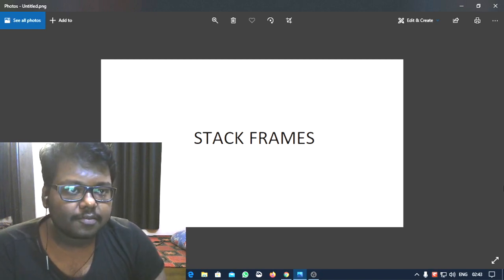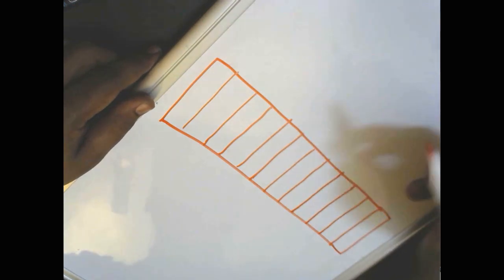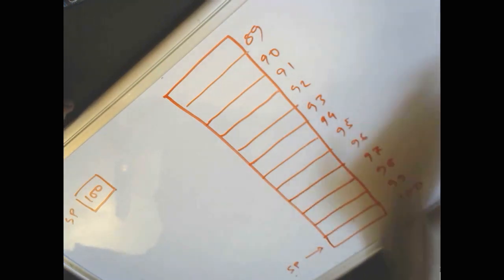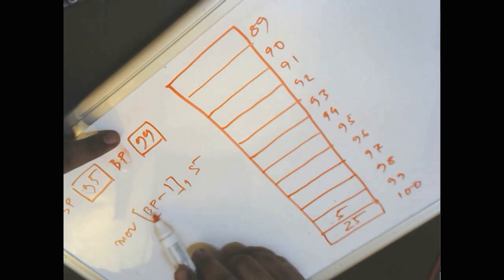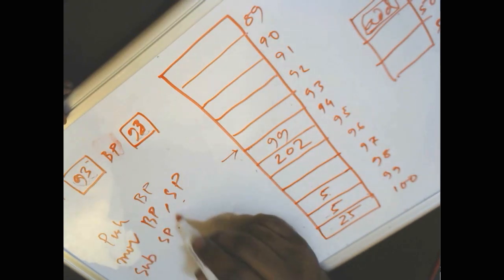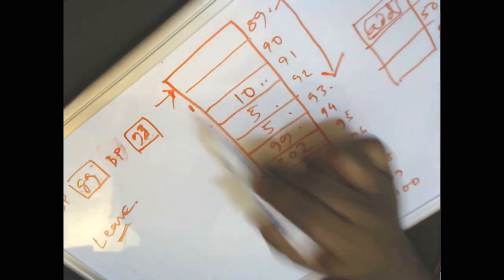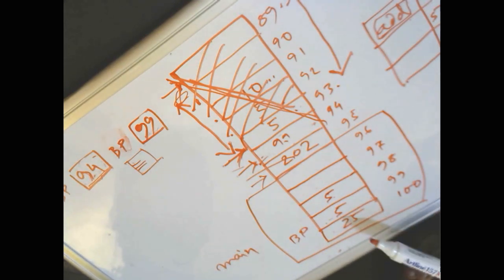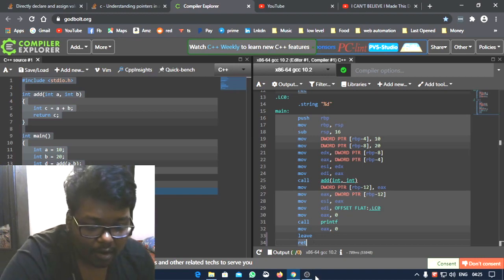Drawing The Stack | The Easy in-depth Explanation | V3IL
This is a video about the Stack and Stack Frame. I tried to go the most simple way possible trying to teach the topic. A note section is present as follows.

Foot Notes:

BP - Base Pointer: Always points to the base of a stack frame that acts as an anchor which in turn helps us reference itself when traversing up and down the stack.

SP - Stack Pointer: A special purpose register which always points to the top of the stack. Anything pushed onto the stack decrements the pointer by 1 and anything popped of from the stack increments it by one. We change stack pointer manually when making space for local variables on the stack frame.

IP - Instruction Pointer: Always holds the memory address to the next to execute instruction. Which means if the program is at memory, which means each instruction is also on each section of a memory. The IP holds these memory addresses and helps the CPU execute those instructions one by one and the IP increments itself on each CPU cycle completions.

A, B, C or AX, BX, CX or EAX, EBX, ECX - They are all general purpose registers that simply holds sometimes addresses and sometimes values depending on the programs for the CPU to use efficiently.

Sample instructions:

MOV AX, BX - Move whatever is in BX to AX or Copy value from second operand to first operand.

MOV AX, [BX] - Move Whatever it is in the Memory Address contained in BX to AX. [] specifies, that the operand is holding a value which is a memory address.

MOV AX, [BP-4] - Calculate what BP - 4 is, and then treat it as a memory address. Pull up the value from that memory address and copy to AX

MOV [BP-4], AX - Do the same calculation, but this time copy value from AX Register to destined memory address

PUSH AX - Save whatever it is in the AX Register to the Stack.

POP AX - Remove whatever it is that was pushed last on the stack and copy it to AX

CALL 0x0011234 / CALL add - Jump to the given memory address, where the function add resides on. In the mean time, also push current IP to the stack for the function to return to.

LEAVE - Reverts all changes made to current stack frame and pops off the last pushed value, which was the Base Pointer address, and updates the current base pointer with that address

RET - Generally comes after LEAVE, where when LEAVE pops off the BP, the only remaining value on the stack becomes the old IP value. That IP value is popped off and given to the current IP to resume the previous processes.

I wanted to write those, so the very new comers and that not only in ASM but in computer sciences all-together, could remember these instructions and the way they are used, and then go on with the video so they don't have to stumble repeteadly to new terms and look up on what they mean.

I really hope this tutorial has helped you in one way or the other. Go and look on my previous SQLi videos as-well as they are custom made and very detailed.

**Pardon me for and if the mistakes that I might have done, as I am also very new to the concept, and tried to clear them the best I could. I myself worked hard to understand these and thus wanted to share the experience.**

V3IL